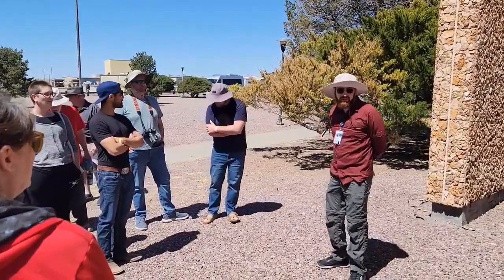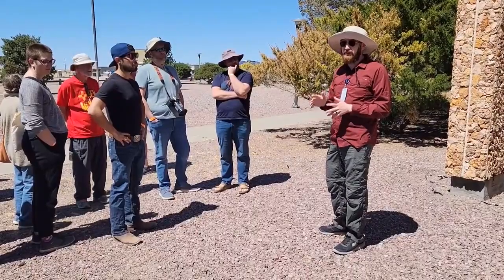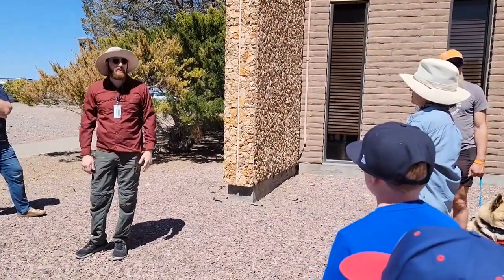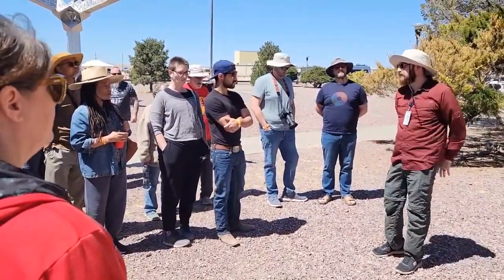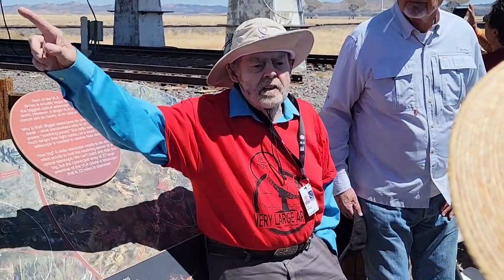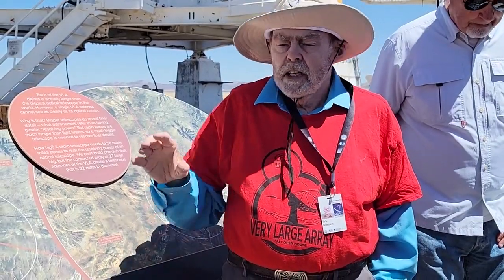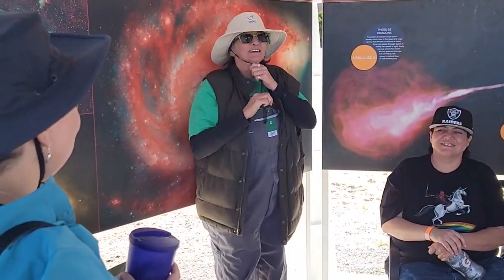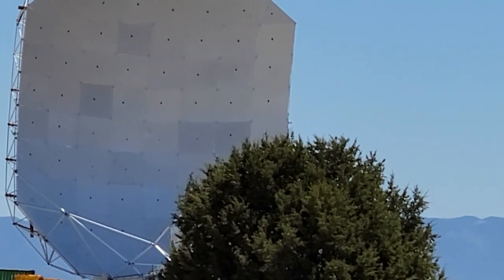Very Large Array Open House, April 26, 2025 (Amateur Smartphone Video)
This is a compilation of amateur smartphone videos I filmed during the Very Large Array open house on April 26, 2025.  The walking tour was offered as part of the open house.

It was very windy and some presenters did not speak loudly, so it is what it is.